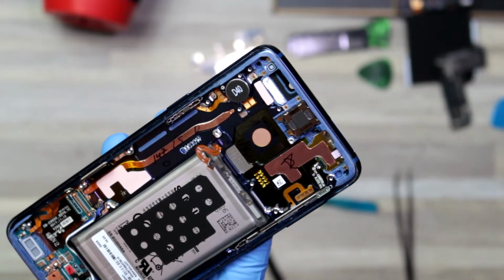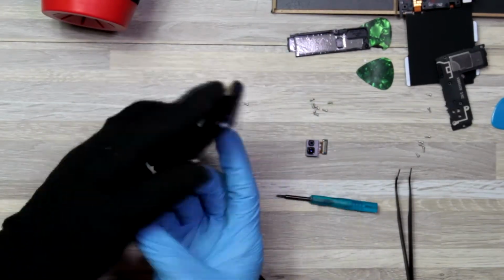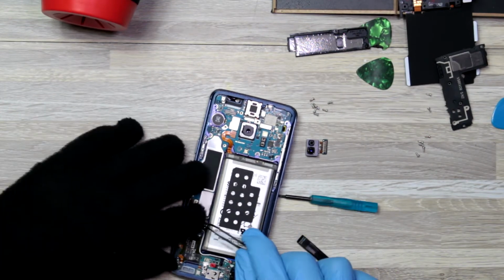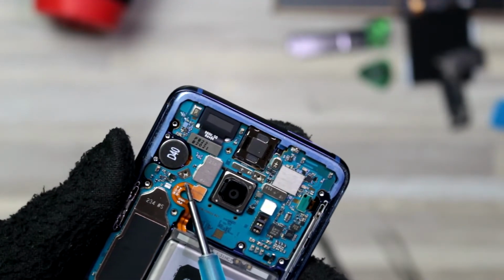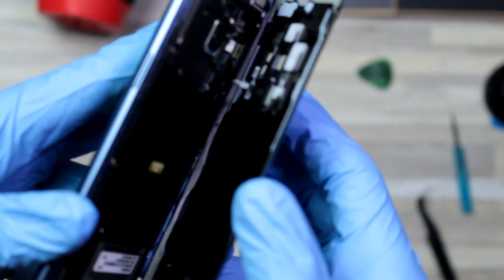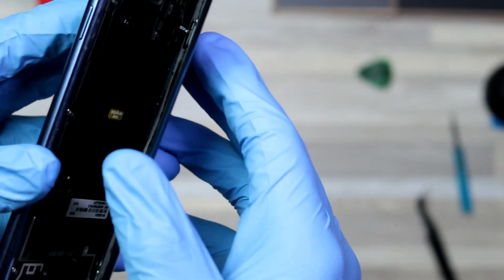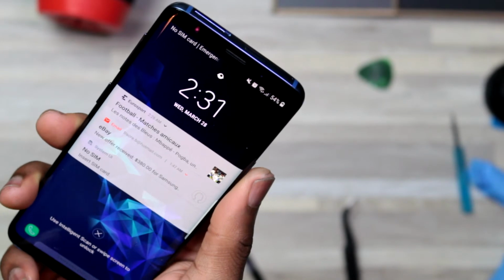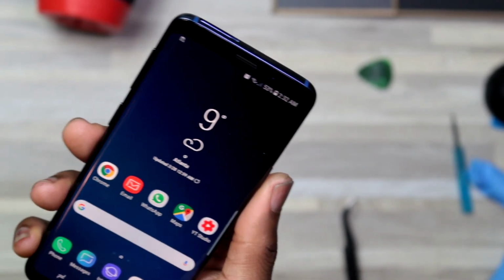Samsung Galaxy S9 Back Glass replacement Teardown and Reassembly repair guide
Link to tools

Careful a heat gun and smartphones can create a fire.
A partial teardown of the galaxy S9 showing most components. A reassembly of the components checking the stats of the device and replacing the back glass.